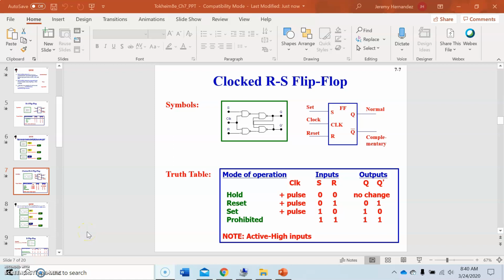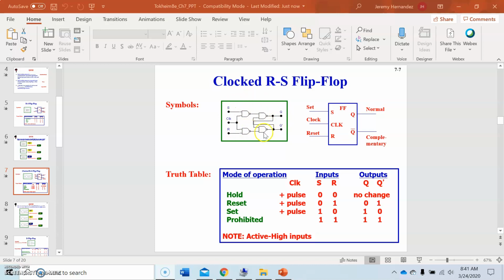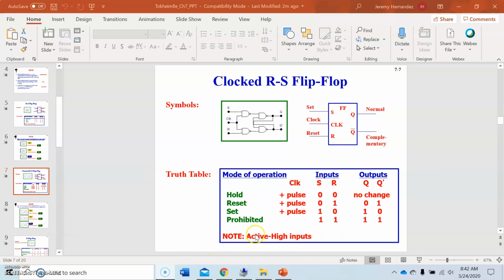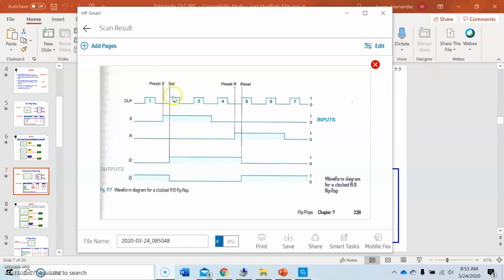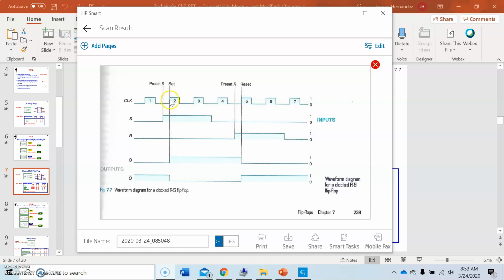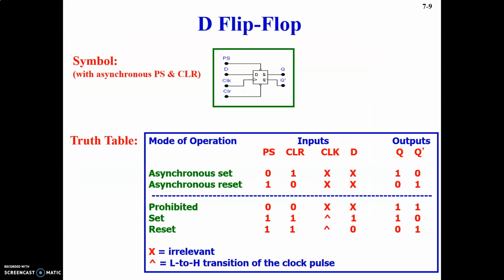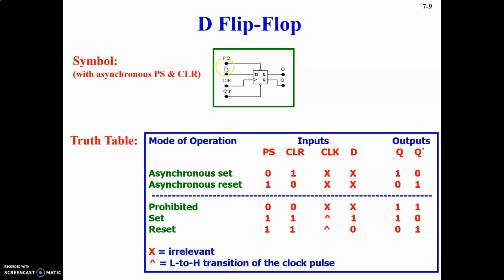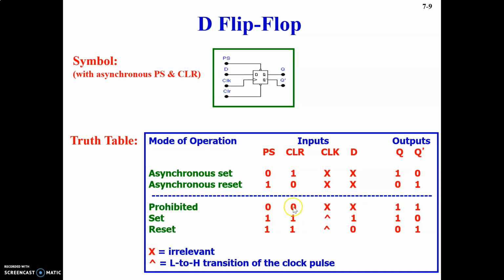CHPTR 7 clocked RS and D Flipflop